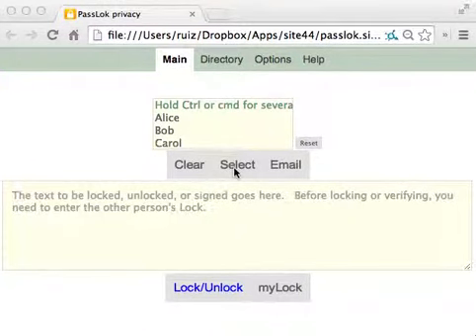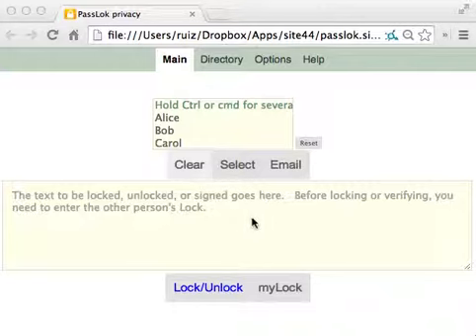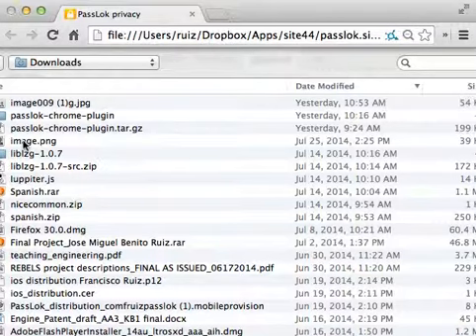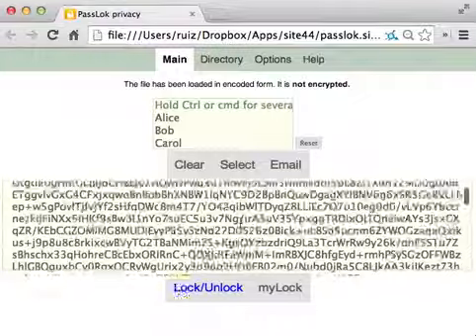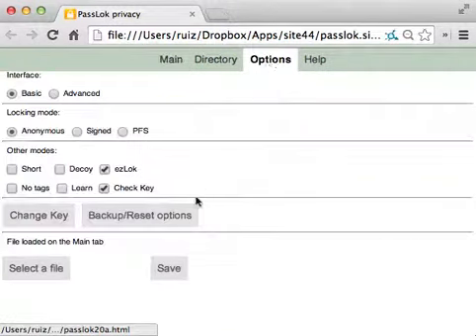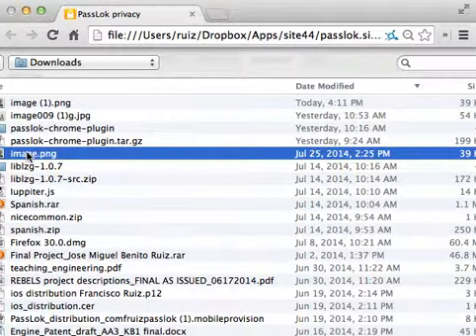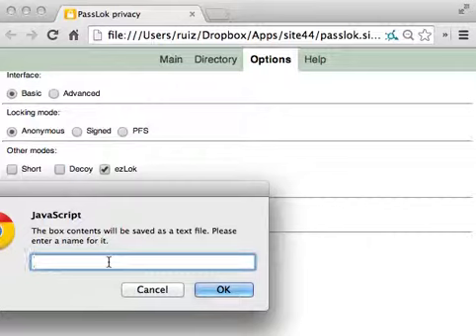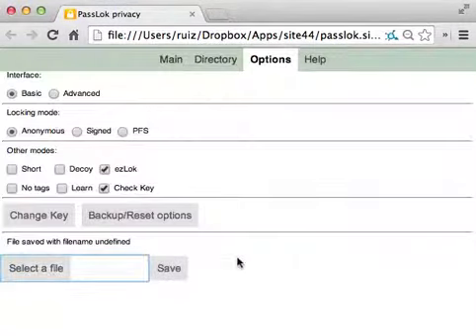Files in PassLok 2.0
To load a file into PassLok:

1. Click the button at the bottom of the Options tab. Different browsers put different labels on it, such as "Browse", "Choose File", and so forth.

2. A dialog will appear so you can navigate to the file. If all goes well, the file or image loads into the Main tab as a piece of gibberish text, with some identifying information at the top.

Now you can lock it, sign it, or split it like a regular piece of text. To retrieve the original file, do this:

1. Make sure the encoded file, which presumably has been obtained by unlocking or merging parts, is on the Main tab.

2. Click the Save file button at the bottom of the Options tab. What happens next depends on the browser. On mobile devices, usually you will be able to do something with the file by long-clicking.

Many mobile devices, unless they are jailbroken or rooted, restrict the user to images stored in the device or acquired with the built-in camera. Be aware that pictures taken by the camera are usually too large for PassLok to handle.

Chrome and Firefox will save the file, using the original name if not already taken by another file, into the default download location. Safari does the same, but gives it a generic name that you will have to edit later. Internet Explorer doesn't do anything. Mobile browsers normally open another tab displaying the file contents if the file type is recognized, and from there you can send it to another app.